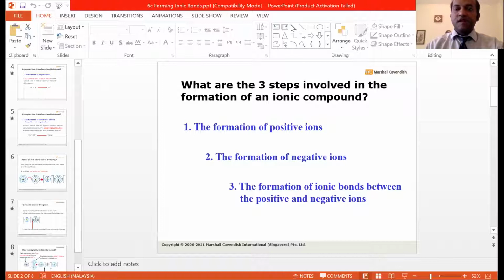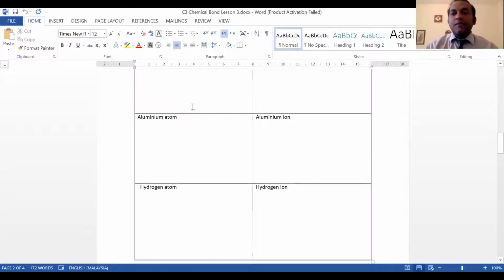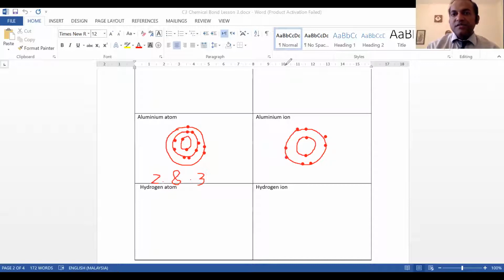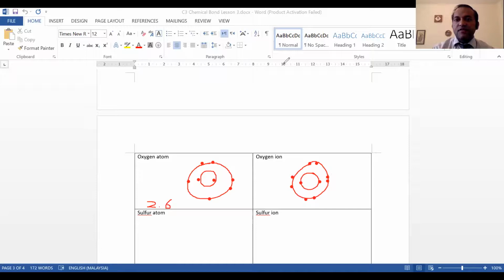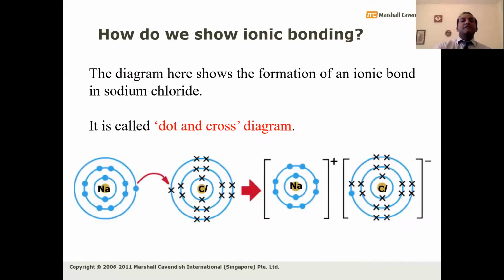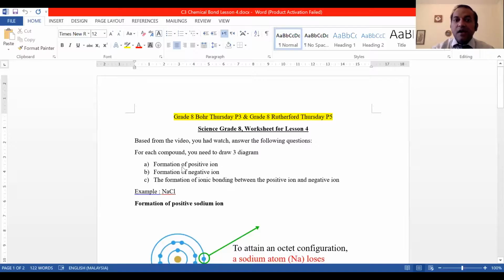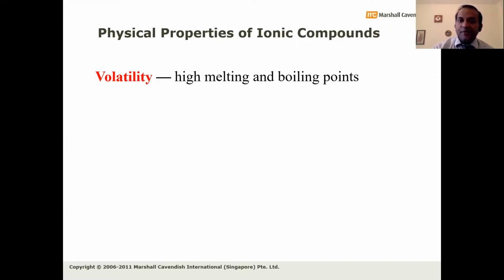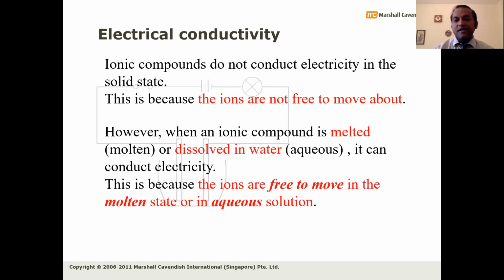OUM Lesson 4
Ionic Bonding: Review & Summary